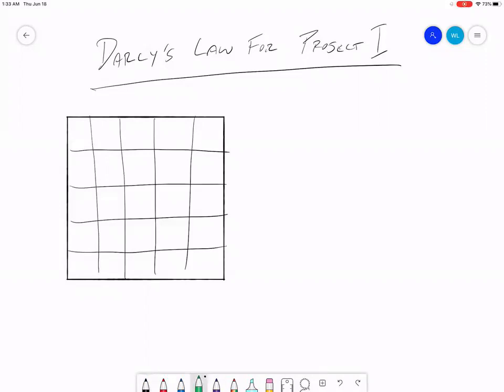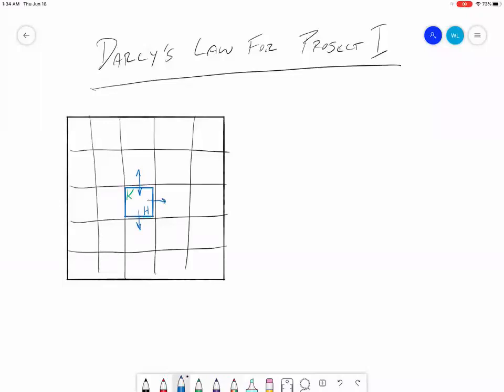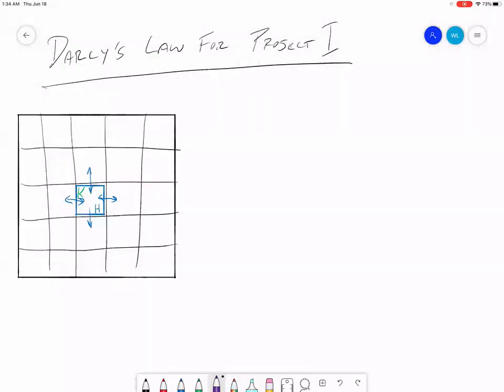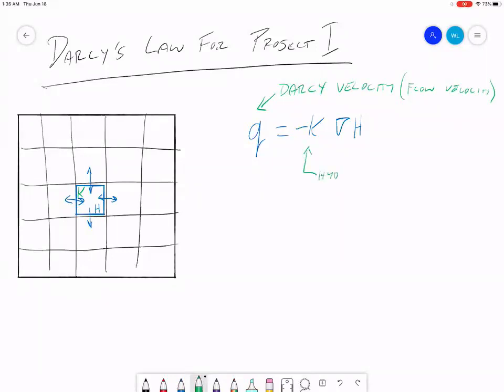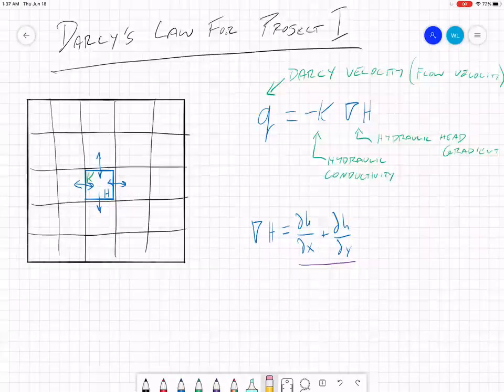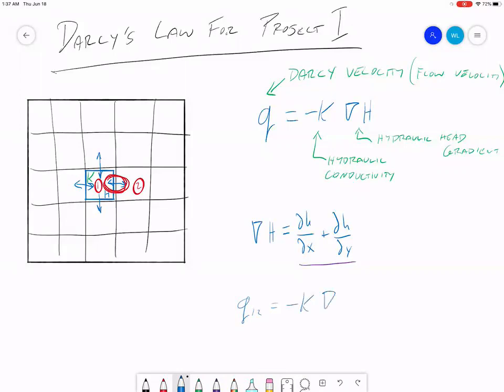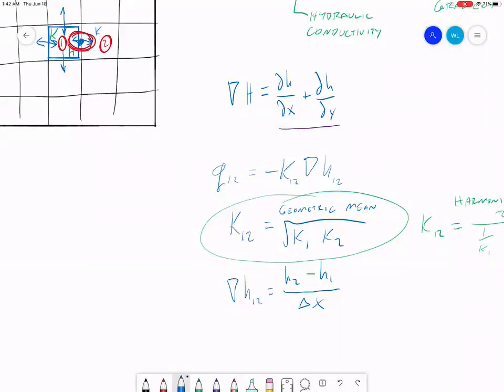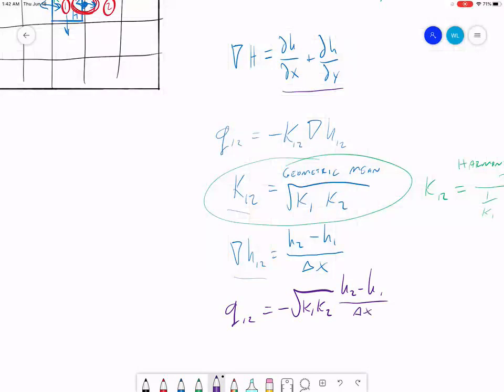Darcy's Law for a Steady-State Groundwater Model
In this video, I show you how we will be implementing Darcy's Law for a steady-state groundwater model.